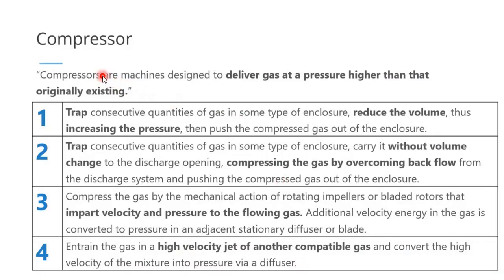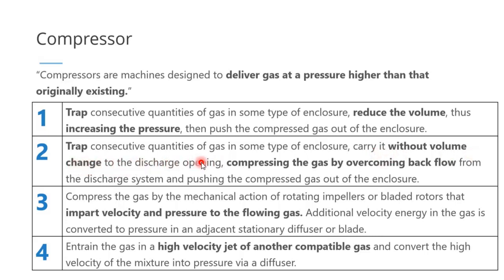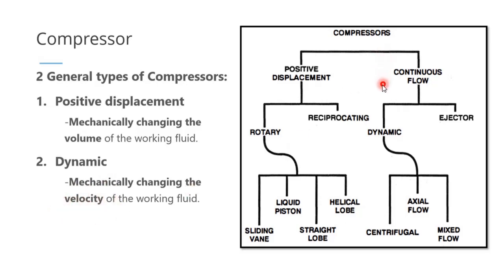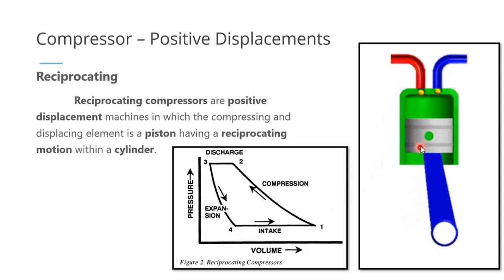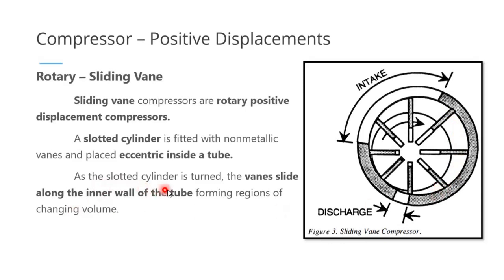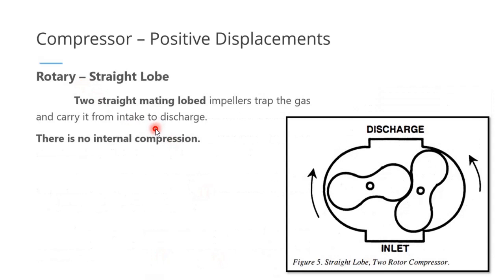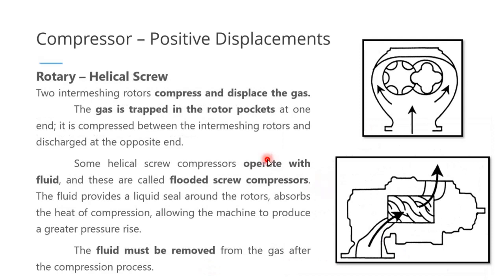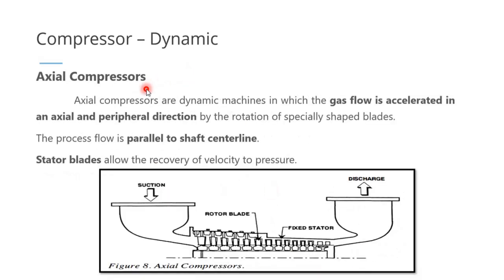Compressor part 1